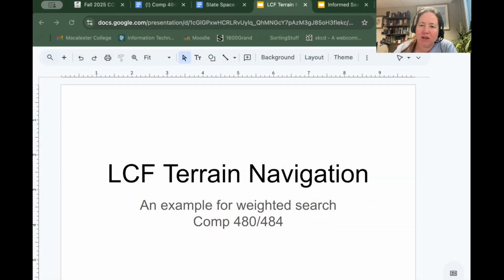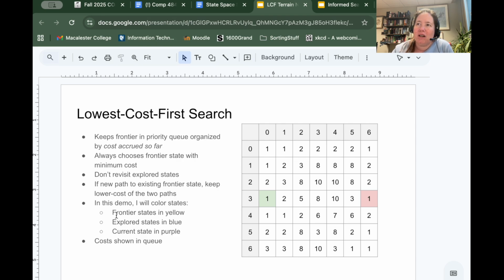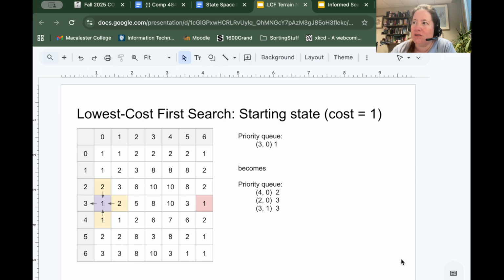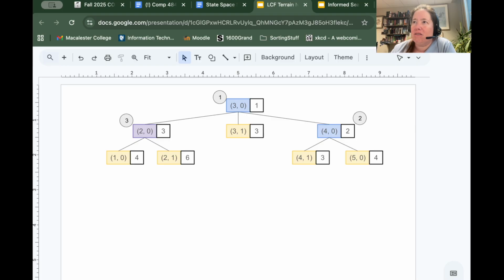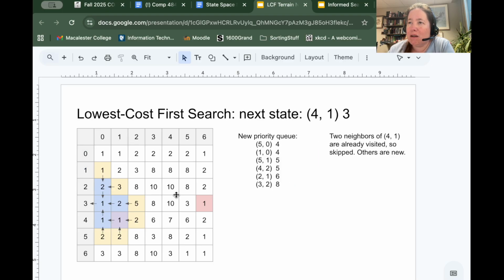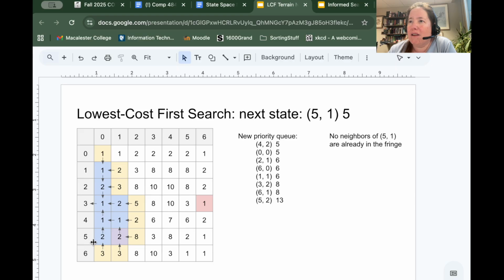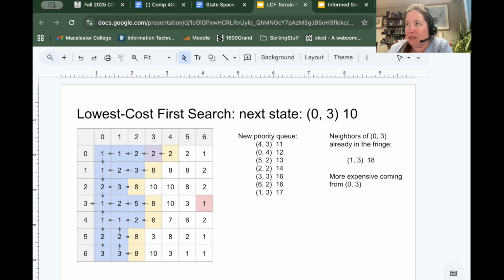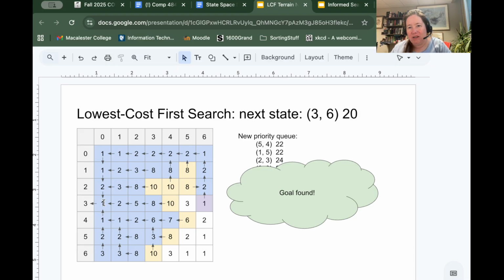4b LCF Example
Comp 484: this works through a "terrain" search example, showing how LCF would search based on cost accrued so far.